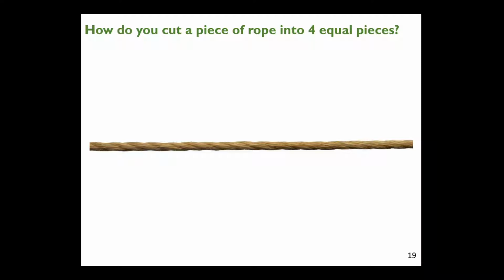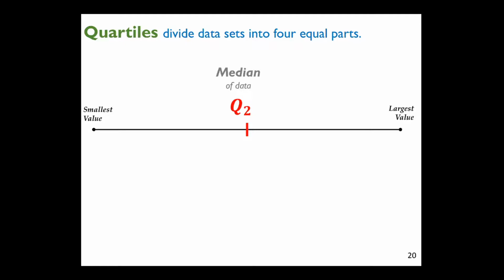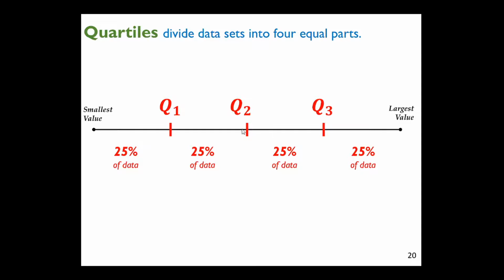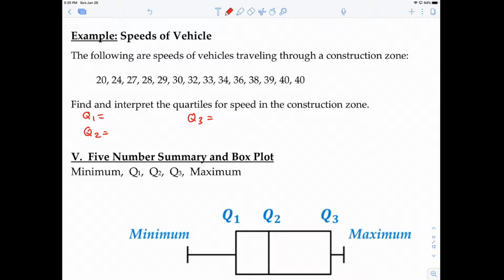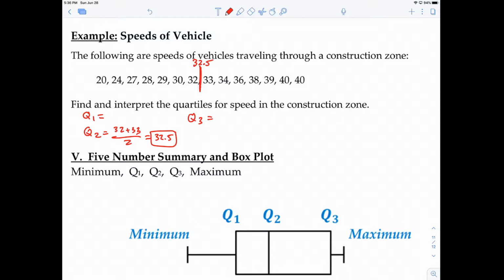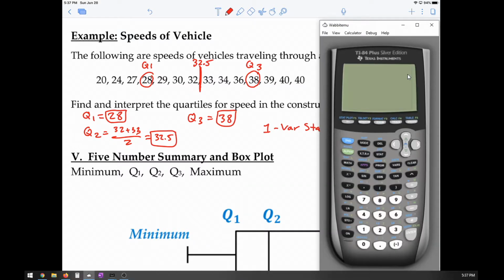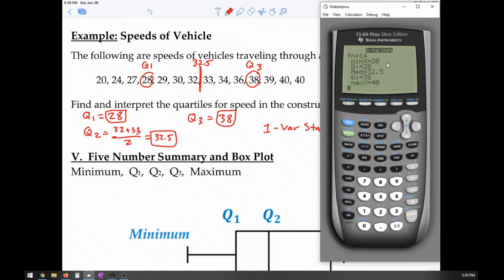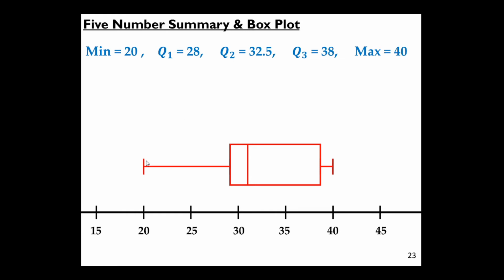Stat: 3-3 Lecture Video Part 3